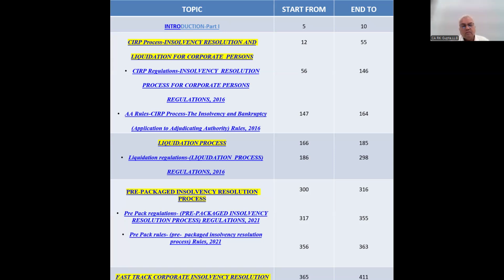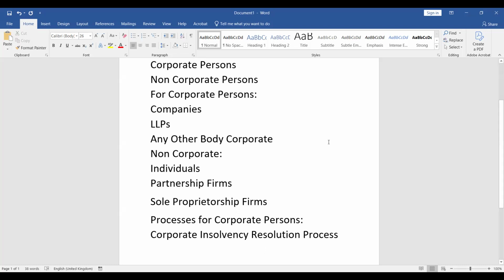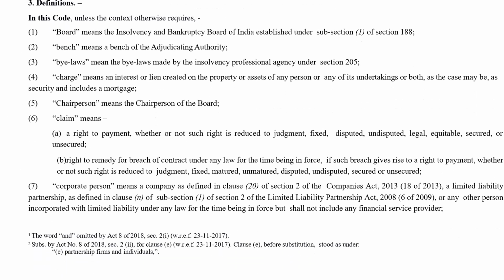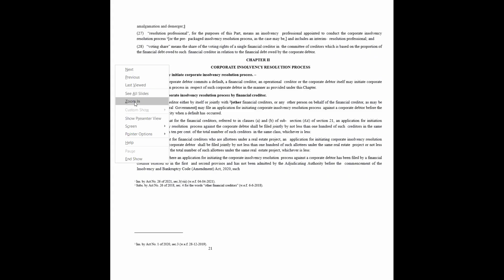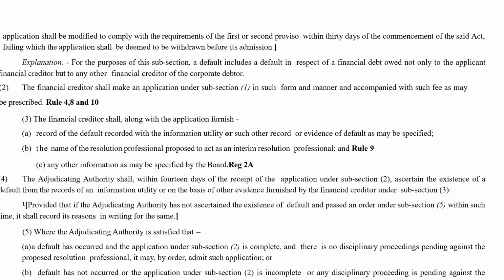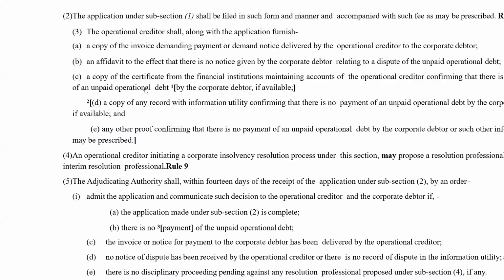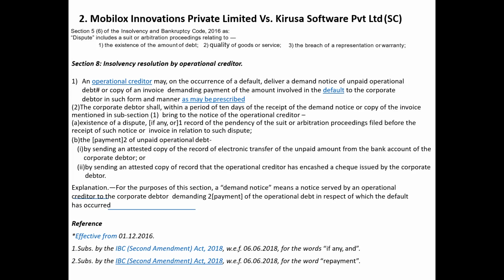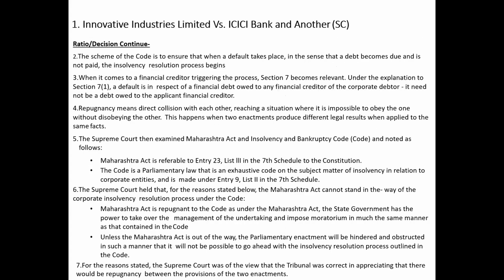Overview of Various Processes undr IBC and Sections 1 to 10A